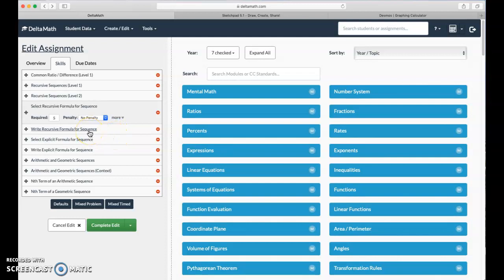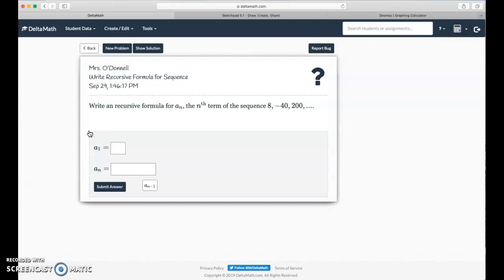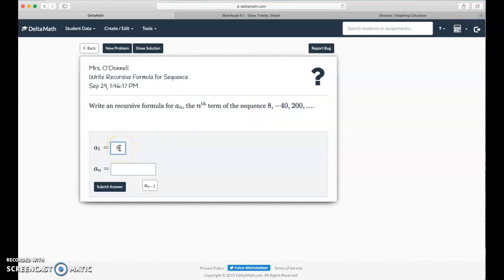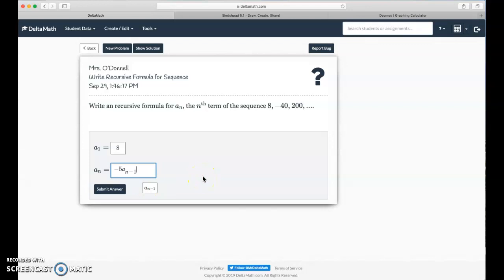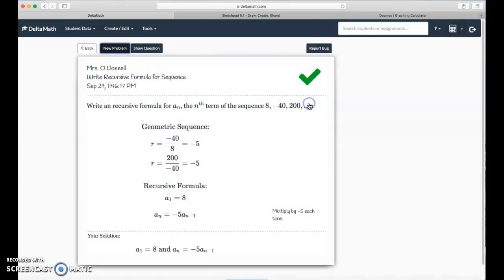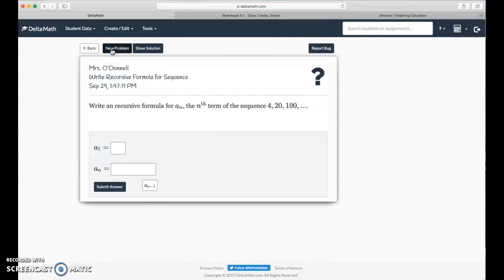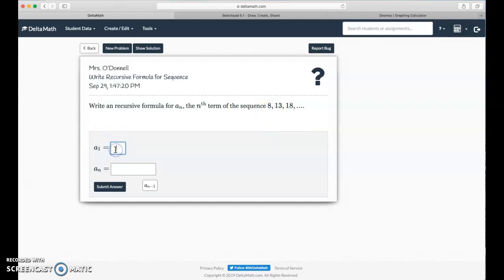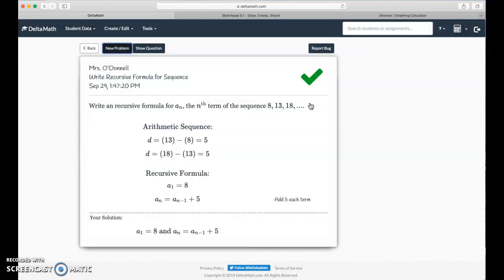Write Recursive Formula for Sequence